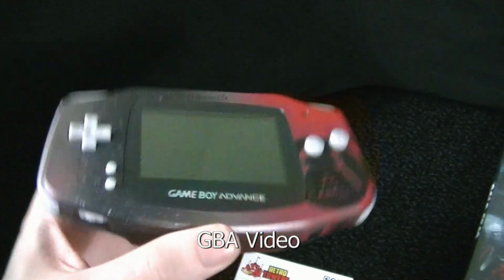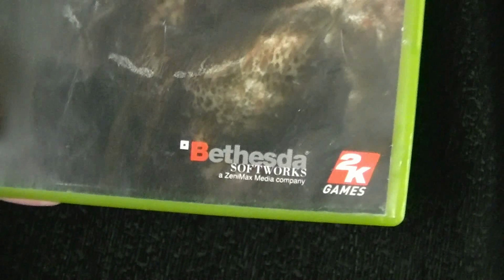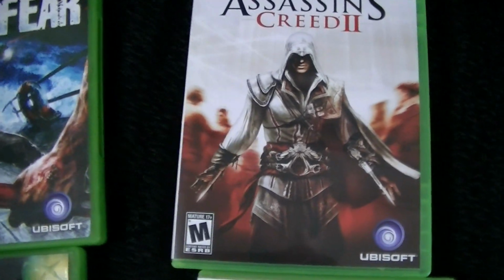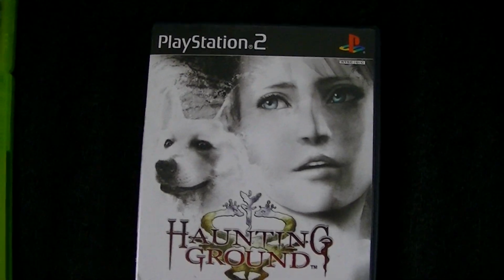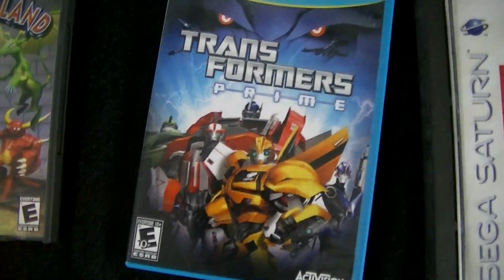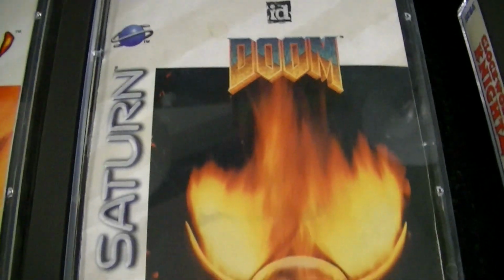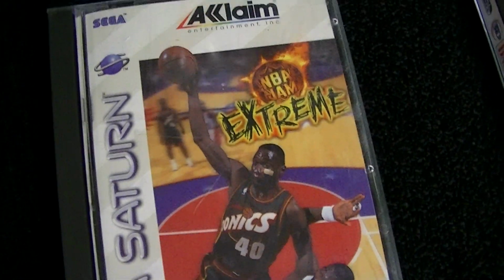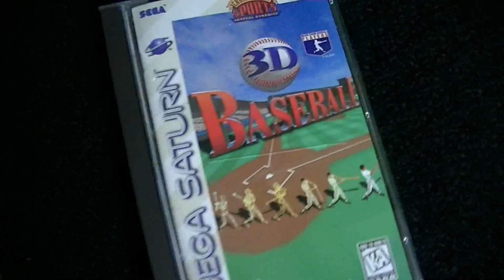PlayLoad - June 2014 Videogame Pickups - Adam Koralik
My pickups for June 2014, let me know what you guys think.